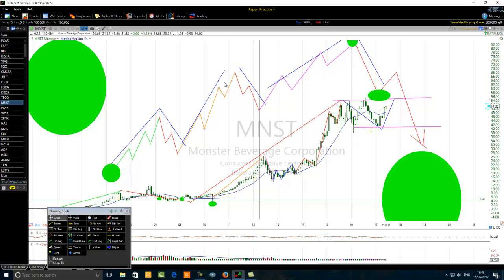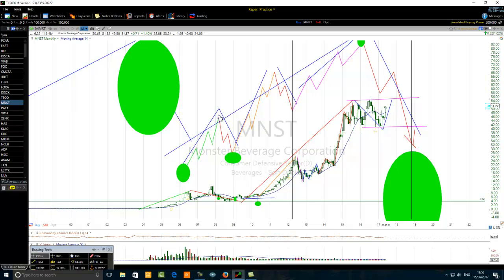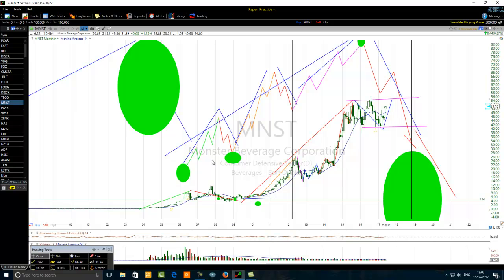How To Master The Infinity Of The Elliott Wave Principle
An Elliott wave trading tutorial that explains the infinity
of the Elliott wave principle.  It shows traders why the
Elliott wave count is dynamic and traders must always
combine both the higher degree and lower degree waves count.

Start applying the Elliott wave principle like an expert.